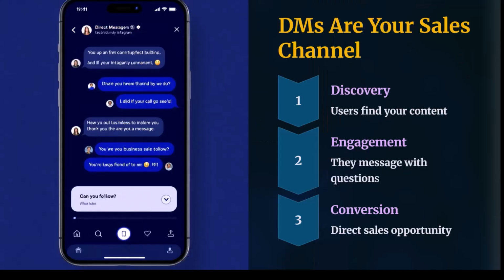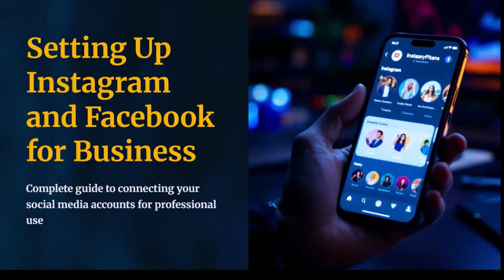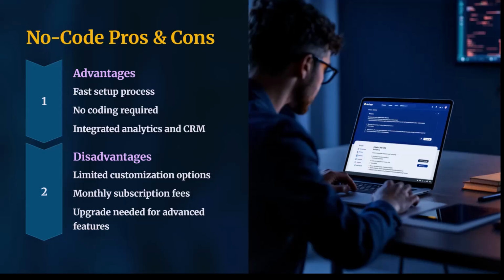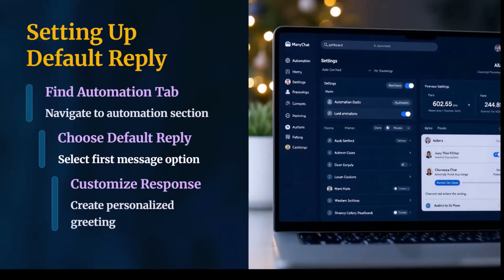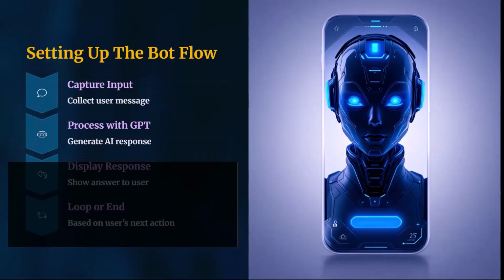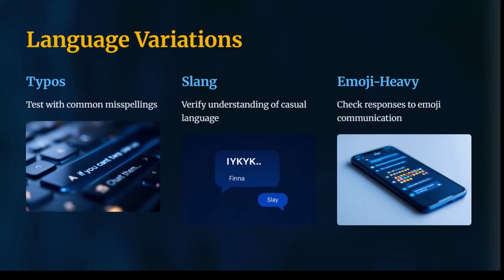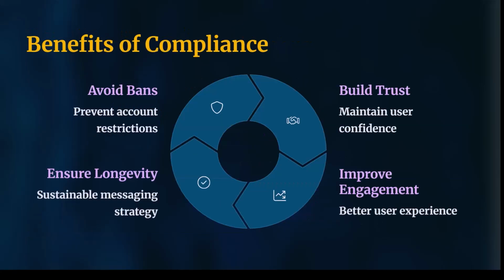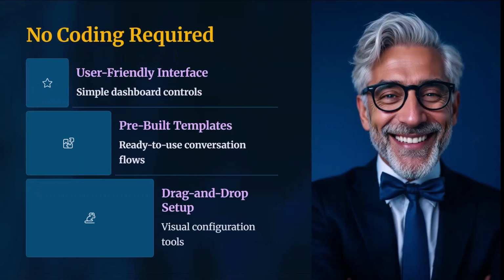How to Add a ChatGPT Powered Chatbot to Instagram Automate DMs Step by Step 2025 Tutorial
Want to automate Instagram DMs with AI? 🚀 In this video, I’ll show you exactly how to set up a ChatGPT-powered chatbot on Instagram — no coding required. Whether you’re a business owner, influencer, or marketer, this guide will help you provide instant replies, qualify leads, book appointments, and boost sales 24/7.
🔑 What You’ll Learn in This Video:
0:00 – Introduction
 0:53 – Why Instagram chatbots are a game-changer
 1:55 – Tools you need (Instagram Business account, Meta API, ManyChat/Chatfuel, OpenAI API)
 2:41 – Setting up Instagram + Facebook integration
 3:29 – Choosing a chatbot platform (no-code vs. custom build)
 4:43 – Connecting ManyChat to Instagram
 5:31 – Adding ChatGPT to your chatbot
 6:47 – Training your AI bot with prompts & FAQs
 7:42 – Testing, monitoring & analytics
 8:29 – Staying compliant with Meta policies
 9:28 – How to promote your Instagram chatbot
By the end of this video, you’ll know how to:
 ✅ Automate Instagram DMs using ChatGPT
 ✅ Give your chatbot a branded personality
 ✅ Handle FAQs, orders, and lead generation automatically
 ✅ Stay compliant with Meta’s rules
 ✅ Grow engagement and conversions with AI-powered replies

Over 50% of Instagram users DM businesses directly. If you’re not answering quickly, you’re losing leads and sales. With a ChatGPT-powered Instagram chatbot, you can provide real-time, human-like conversations even when you’re offline.

⚡ Tools & Resources Mentioned:
ManyChat (no-code chatbot builder)

Chatfuel

OpenAI (API access for GPT models)

Meta for Developers

🚀 More Instagram Growth & AI Tutorials:
👉 How to Use Instagram Meta AI Studio for Beginners
 👉 Instagram Algorithm Update 2025 Explained
 👉 How to Make Money on Instagram in 2025

💬 Have questions about setting up your own Instagram chatbot? Drop them in the comments — I reply to every one.